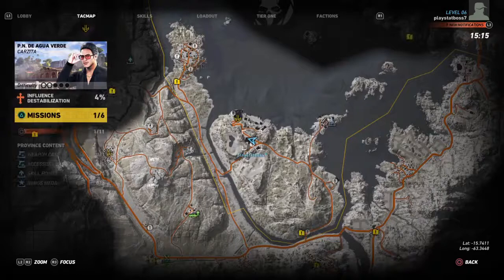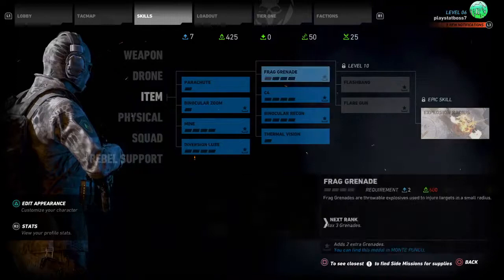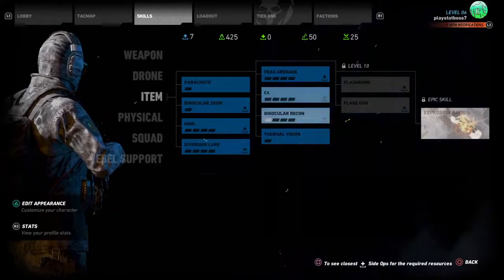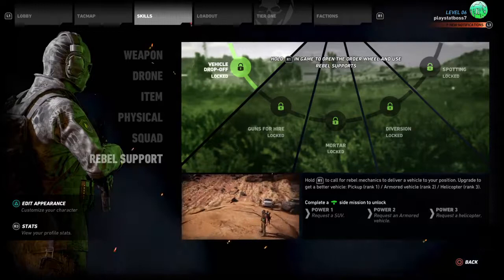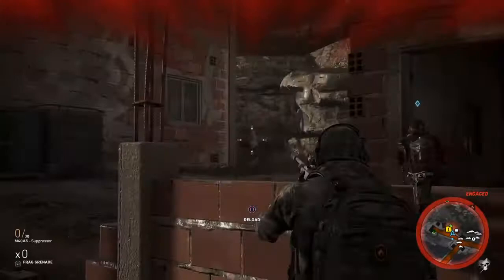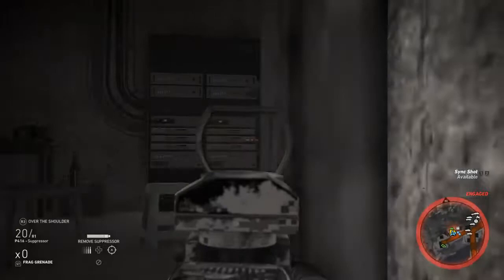Ghost Recon Details no one will notice